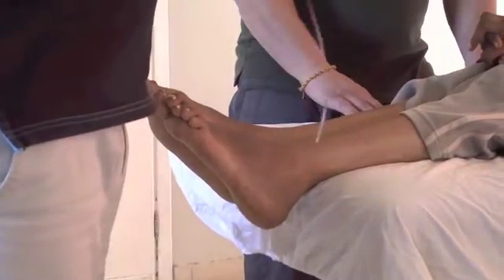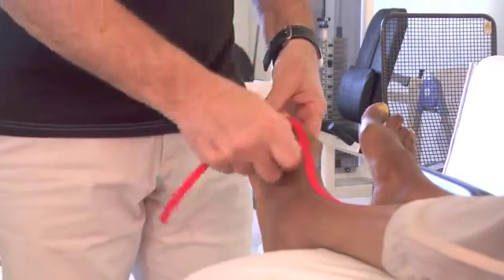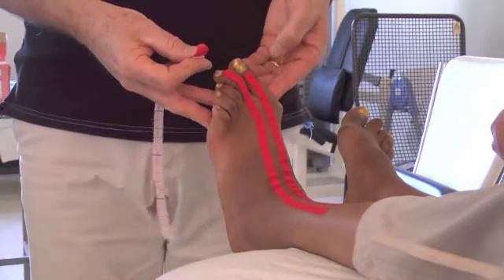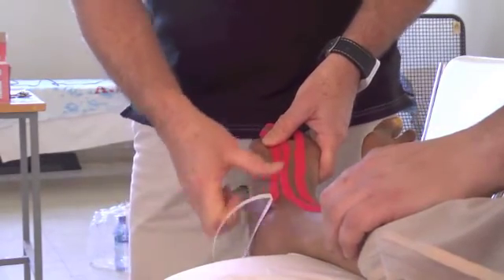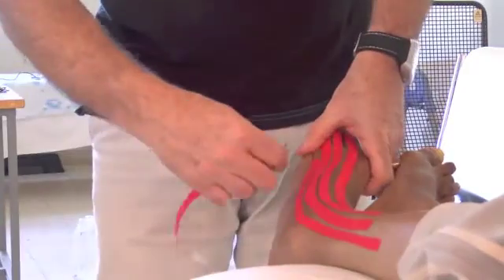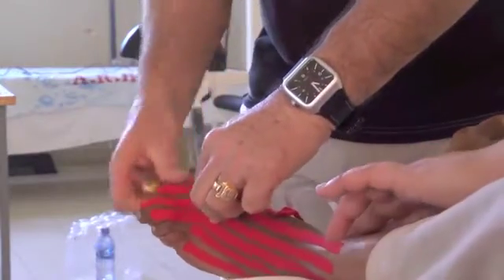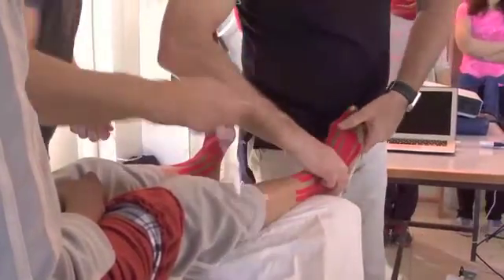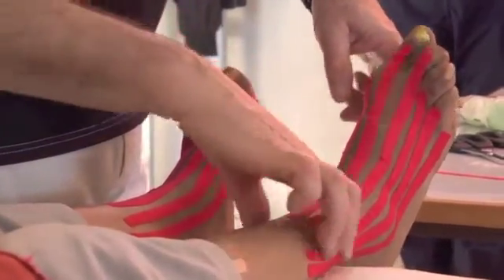NMT Volunteer training Projects JRA Juvenile Rheumatoid Arthritis foot and ankle Rehabilitation T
NeuroMuscular Taping is an innovative treatment method now available for the health care profession wordwide.
What is NeuroMuscular Taping Concept?
- It is a biomechanical therapy using decompressive and compressive stimuli to obtain positive effects in the musculoskeletal, vascular, lymphatic, and neurological systems
- As the tape applied in a particular way form wrinkles by lifting the skin, they facilitate venous and lymphatic drainage, improve blood circulation and relieve pain
- Correct application will also assist in correct alignment of joints, support muscles during movement, and improve stability and posture.
Innovation in the world of rehabilitation often follows the path outlined by research and clinical observation. This is what happened to NeuroMuscular Taping (NMT). NMT is a treatment and rehabilitation system designed by Australian David Blow in 2003. This treatment method developed in Italy originates from the NMT Concept that has been used successfully ever since in hospitals, clinics and private practices by doctors, physiotherapists and health care professionals and is currently recognized as a therapeutic support in medical rehabilitation.
The NeuroMuscular Taping (NMT) method is therefore based on a simple idea that to be effective requires special training. David Blow, for years has been engaged in the training of doctors and rehabilitation professionals with NeuroMuscular Taping with the aim of transmitting the “know-how” and results obtained in years of clinical experience and research in the medical-rehabilitation area. The NMT Institute was founded in Rome in 2003 and in New York in 2011 to continue the founder’s philosophy and objective. Motivated, trained, qualified and certified teachers are a guarantee for acquiring new skills in this effective treatment that will overall improve your professional status.
Innovation in the world of rehabilitation often follows the path outlined by research and clinical observation. This is what happened to NeuroMuscular Taping (NMT)
NMT is a treatment and rehabilitation system designed by Australian David Blow in 2003. This treatment method developed in Italy originates from the NMT Concept that has been used successfully ever since in hospitals, clinics and private practices by doctors, physiotherapists and health care professionals and is currently recognized as a therapeutic support in medical rehabilitation. Our training courses take into account orthopedic and neurologic rehabilitation requirements, while NeuroMuscular Taping fits perfectly with manual and instrumental treatment ensuring the best possible results. The goal is to improve treatment options and improving treatment recovery.
The project was made possible thanks to the efforts of local organizers Fondazione Butterfly ONLUS, Bertinoro, Italy, NMT Rome & New York, the Mekelle Orthopedic and Physiotherapy Centre, (Girmay Fikkermariam) Tigray Region, Mekelle University, and sepcial thanks to Dr. Loko Abraham, Dean of Health Sciences College.Mekelle University, Ethiopia. The aim of the initiative is to impart upon colleagues therapeutic guidelines on manual methods and NeuroMuscularTaping in order to deal with everyday rehabilitation associated with orthopedic, neurological, and pediatric disorders. NMT Institute Italy has requested the participation of physiotherapists and doctors with specific experience and consolidated practical skills in the area of NeuroMuscular Taping in the various phases of rehabilitative therapy. Tutor staff with experience in both pediatric and neurological, as well as in the area of post-trauma care and in the treatment of scarring and amputations is essential. The project entails collaboration with various hospitals and clinics to incorporate the rehabilitation system proposed by NeuroMuscular Taping into the daily work of therapists. The NeuroMuscular Taping rehabilitation system is a low cost therapeutic methodology which improves rehabilitation time while reducing pain and suffering. This humanitarian training mission is a part of a series of collaborations in Africa, South America, Europe and Asia.